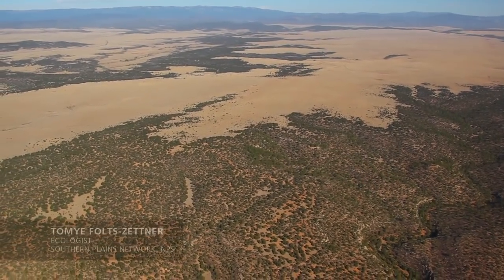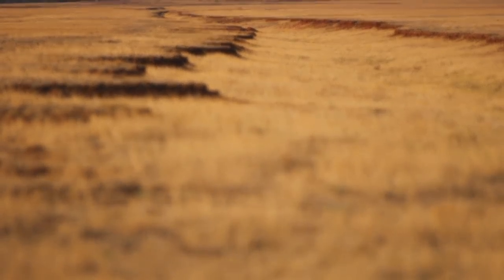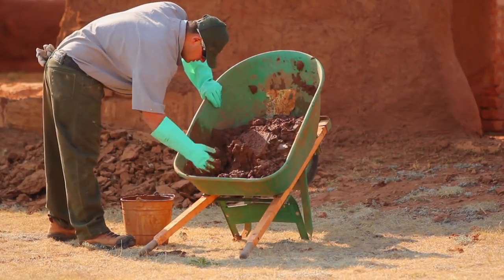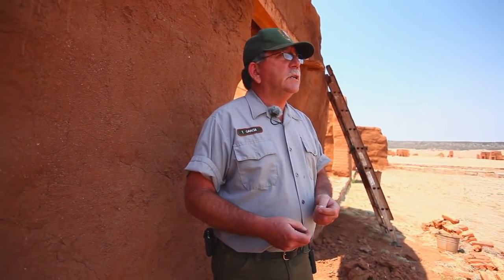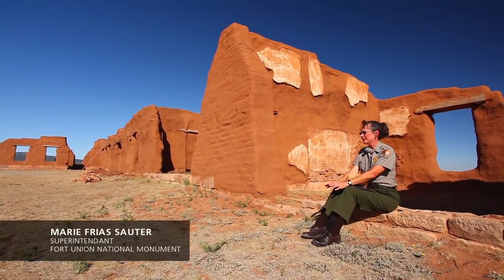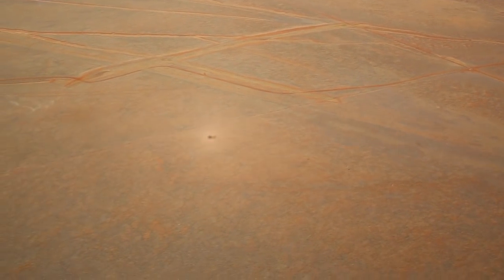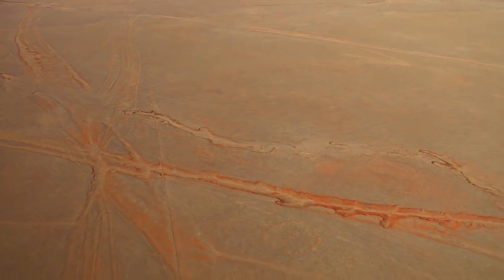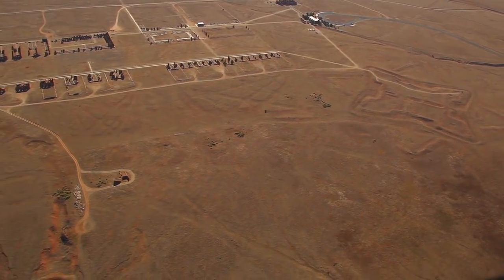Location! Location! On the Santa Fe National Historic Trail at Fort Union National Monument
Fort Union was established in 1851 as a guardian of the Santa Fe Trail. During the fort's 40-year history, why did this location work for so many reasons?